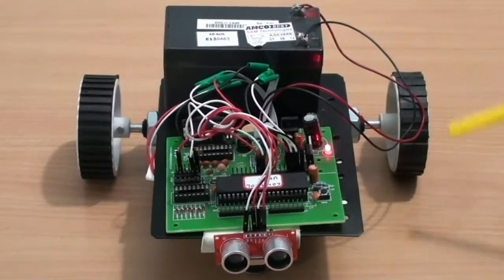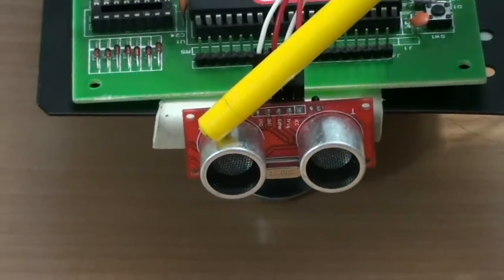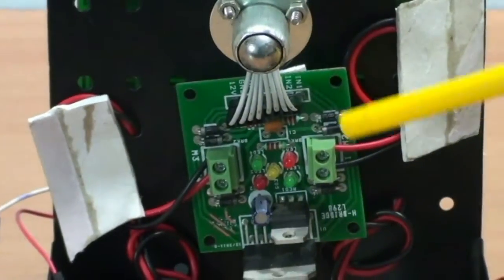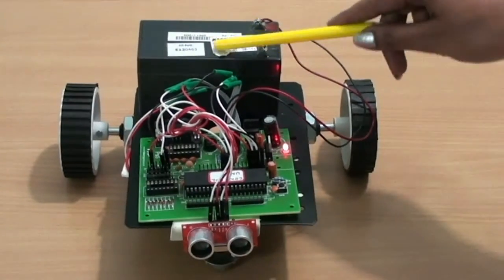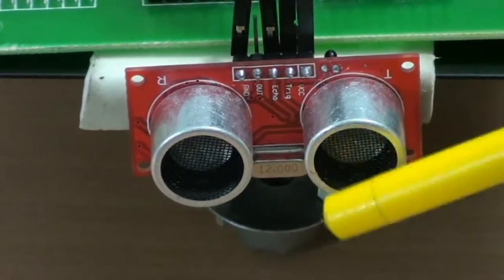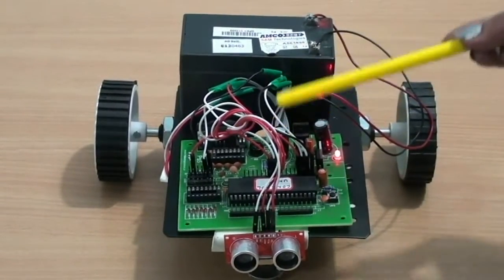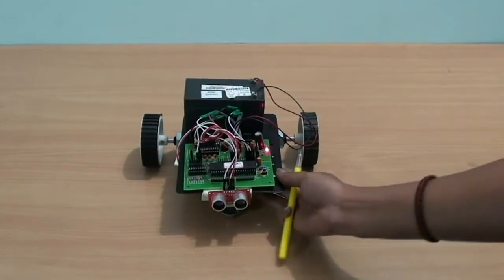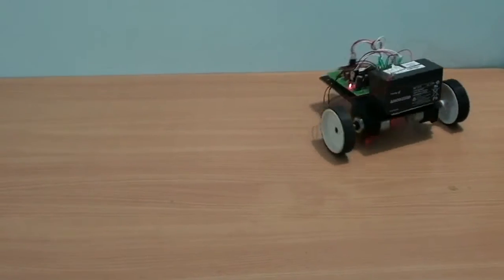Obstacle Avoidance Robot